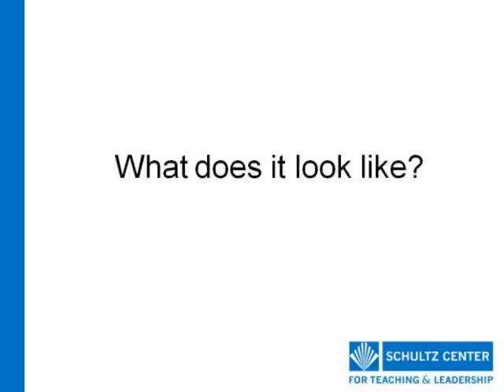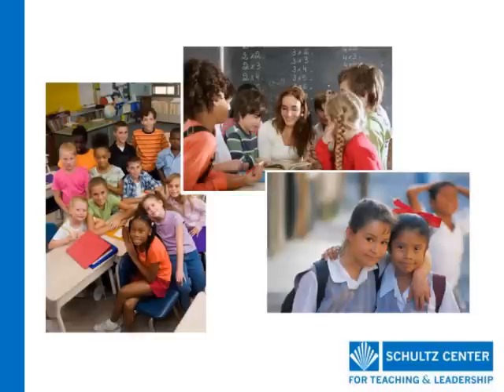Creating an Environment of Respect and Rapport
A description of Component 2a, Domain 2 of CAST